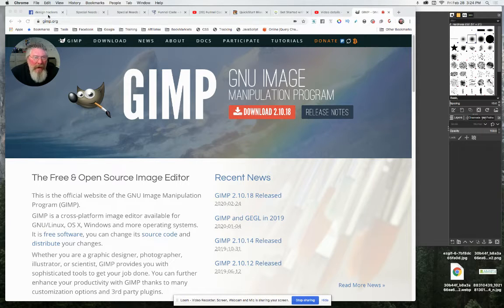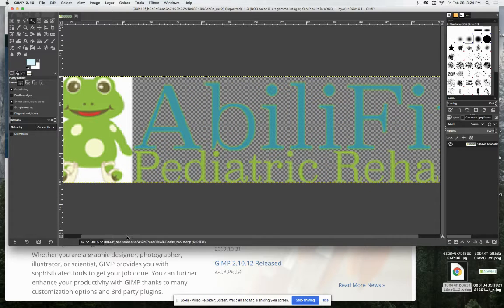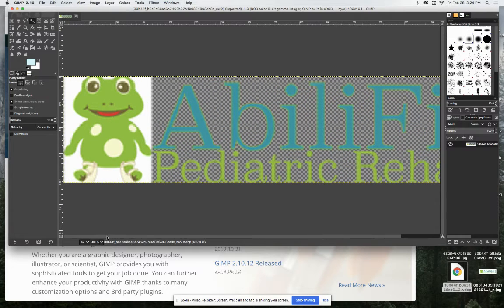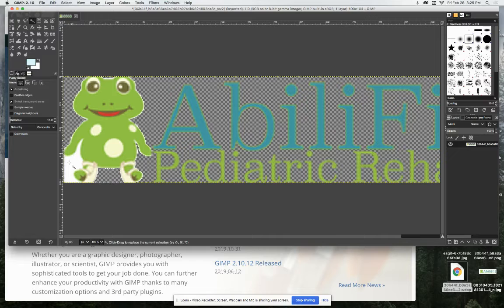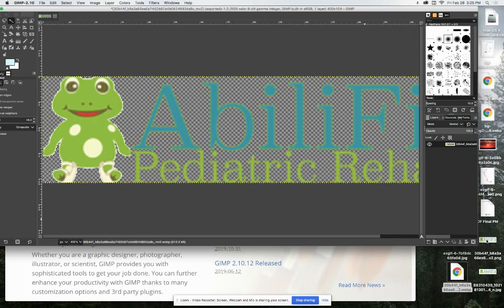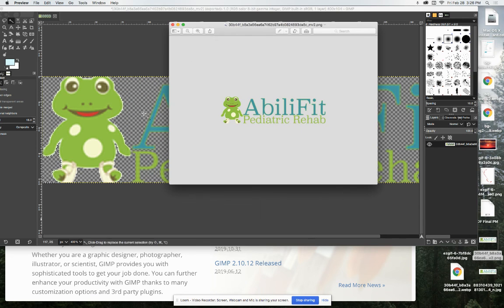How to Very Quickly Create a Transparent Background on an Image Using GIMP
In this very short video I show you how to remove the background of an image using GIMP.

 I have been using Photoshop for years for photo editing but recently my computer crashed and I am no longer able to run Photoshop so I turned to GIMP.

GIMP is free, open-source software that you download to your computer, and in this video I show how to remove a colored background and make the background transparent in a matter of minutes.